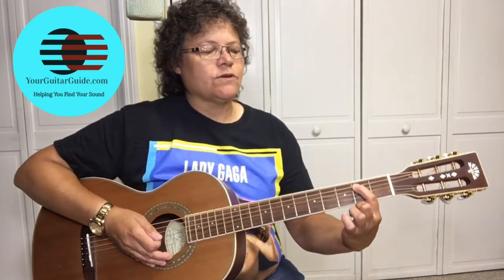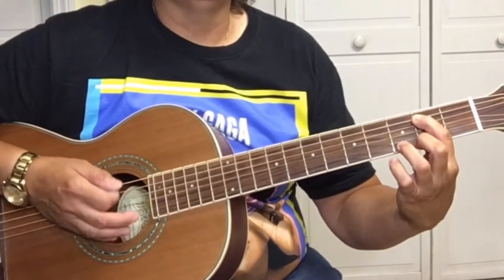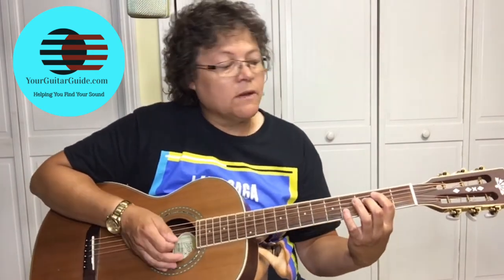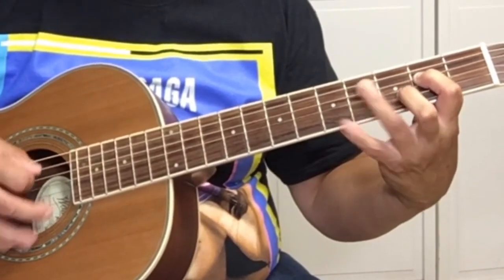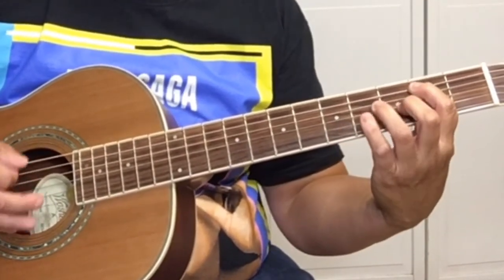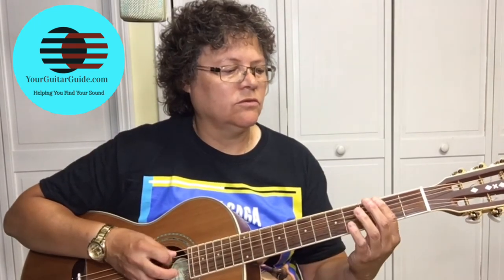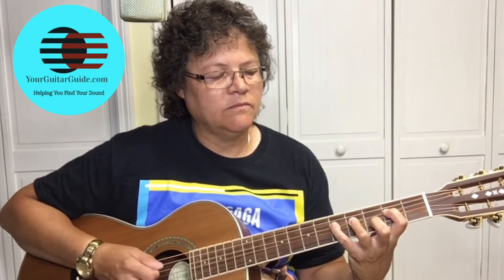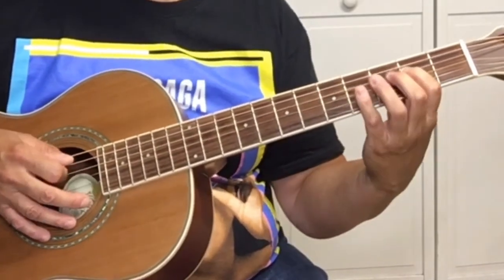Sweet Home Chicago Rhythm Guitar Lesson (How to Play)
Sweet Home Chicago Rhythm Guitar Lesson. This is the second part of this video series on a great song. From YourGuitarGuide.com Get the Bonus content in the Related Content section of this video description.

(DOWNLOAD)

--- Sweet Home Chicago Rhythm Guitar Lesson ---

Thanks for coming to the channel. Todays video is how to play Rhythm blues. And it's about the Eric Clapton version of the song Sweet Home Chicago. This is one guitar tutorial in a 4 part guitar lesson series. On how to play the song Sweet Home Chicago on guitar. Sharon plays it on an acoustic guitar, which most beginners use. Although this can be played on an electric guitar. The Eric Clapton Sweet Home Chicago version. If you haven't had a chance to look at the first part of that's in this series. There is a playlist. Where all 4 guitar lessons will be assembled.  Once you have covered all 4 video's in the Eric Clapton Sweet Home Chicago Playlist. Then you will have the means to learn the whole song. Enjoy!